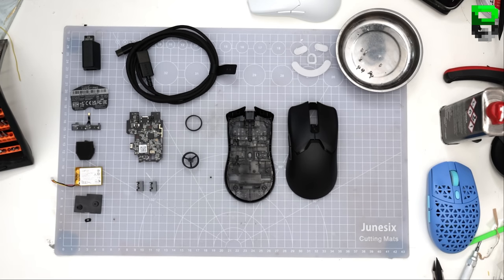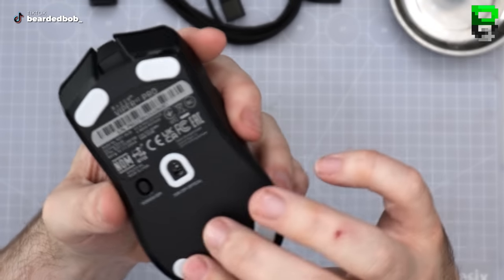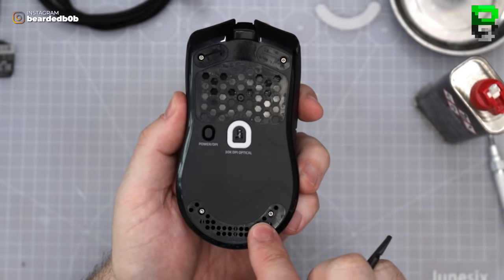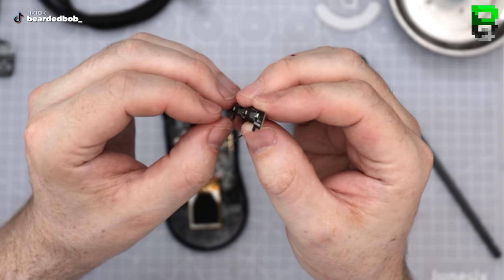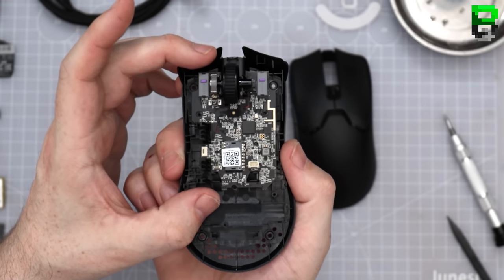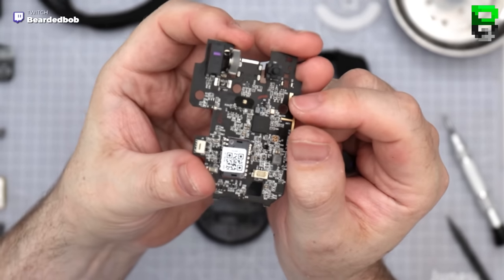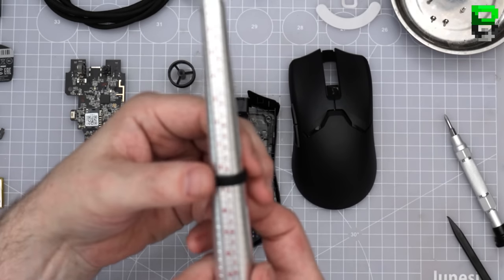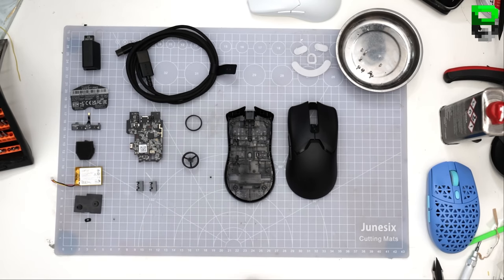OMG CHEAPLY BUILT: Razer Viper V2 Pro Teardown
This is a tutorial on how to take apart your RazerViper v2 Pro and also a look at what has changed.

►TimeStaamps
00:00 - Intro
00:32 - shows vipers black and white side by side
00:40 - weights stock mouse both white and black
00:52 - show dongle
01:02 - shows cable
01:07 - shows grip tape
01:17 - sound test Opto mechs
01:31 - pretravel test
01:39 - wobble test
02:02 - takes out label and weights it
02:14 - shows under the label
02:28 - measuring sensor position
02:55 - skates comparison between colours on white and black
03:03 - removing skates, and weights and measure the thickness
04:11 - unscrewing and opening the mouse
05:06 - showing inside of the mouse
05:16 - side buttons
06:15 - weights side buttons
06:35 - takes out the battery
07:14 - shows battery
07:31 - weights battery
07:36 - battery base
07:59 - weights battery plate
08:08 - thoughts about PCB and base
08:20 - shows PCB and mouse wheel
08:38 - PCB measurements
09:02 - explains how to hot-swap Opto mech switches and how they work
09:43 - removes a weightless rubber from PCB
09:53 - weights PCB
10:01 - shows encoder
10:09 - switch comparison (kalihs)
10:33 - comparison between older vs new Opto mech switches
10:55 - shows scroll wheel
11:13 - weights scroll wheel
11:24 - scrolls rubber comparison (v1 vs v2)
11:42 - scrolls rubber measure
11:55 - scroll measure
12:33 - shows the base
12:51 - weights base
12:57 - shows the shell
13:09 - trying to teardown shell but it has plastic rivets
13:39 - weights shell
13:46 - final
14:00 - outro

►Music
→ The songs are from NCS and are listed below featured in this footage.